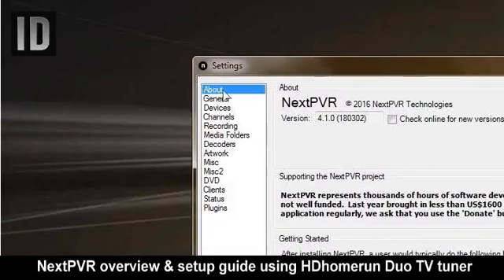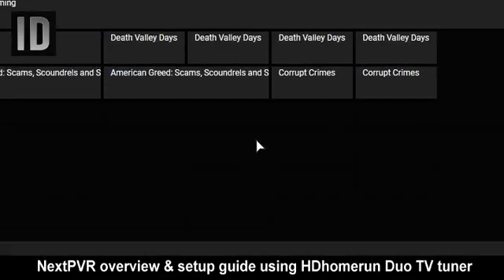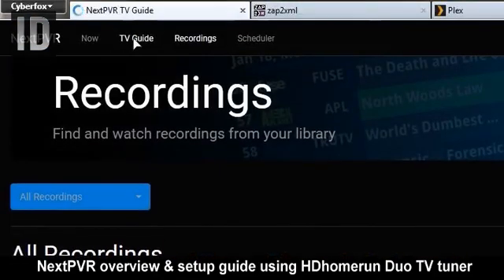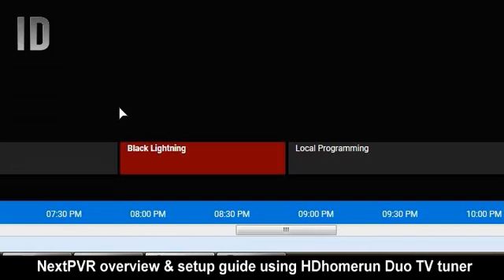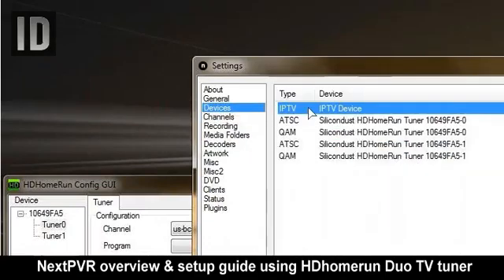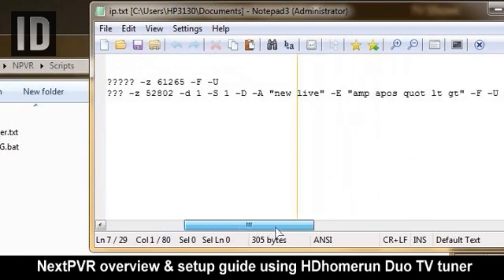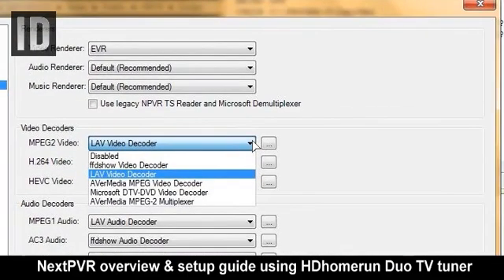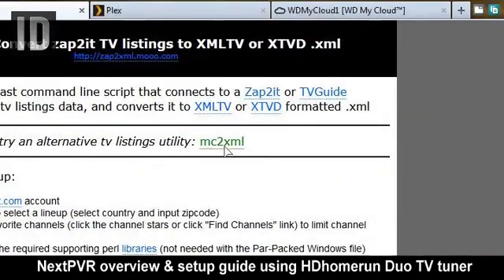NextPVR overview and setup software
NextPVR watch live and schedule series recording or quick rec also setup with free TV guide